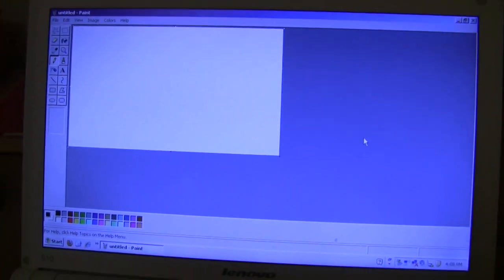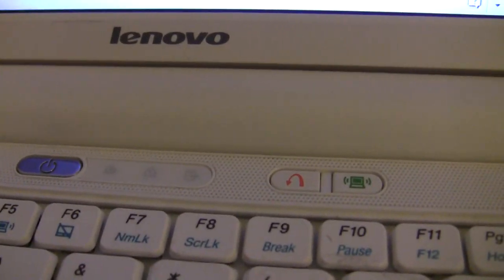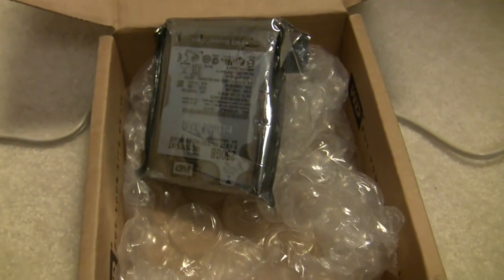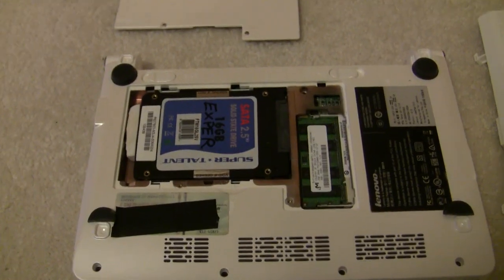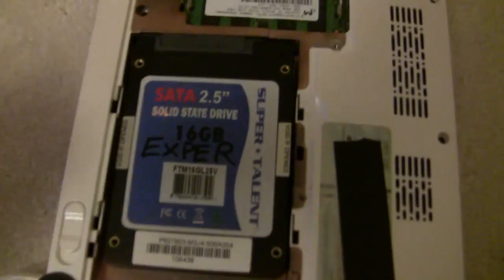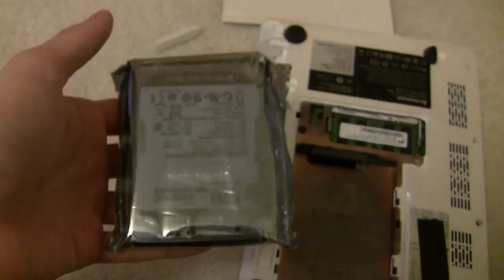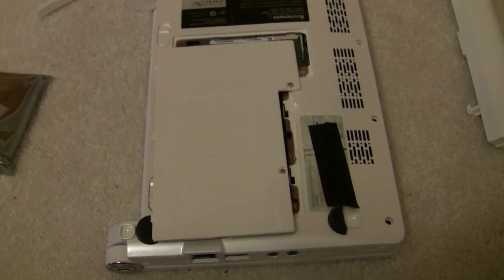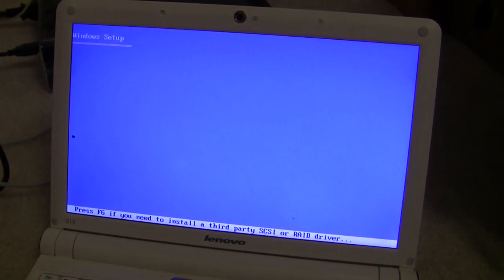How to Replace the Hard Drive on the Lenovo Ideapad S10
Just a quick video documenting how to replace the hard drive on my Lenovo S10